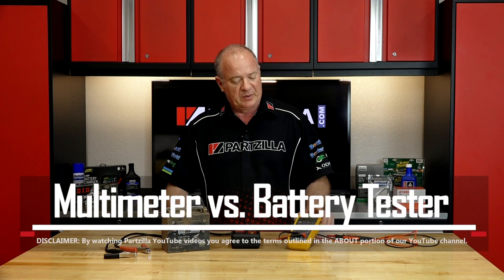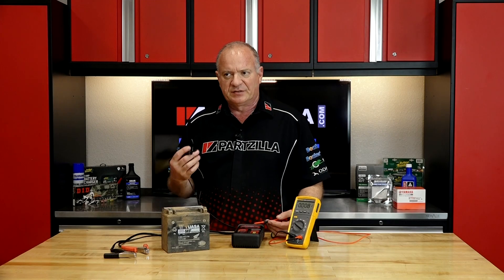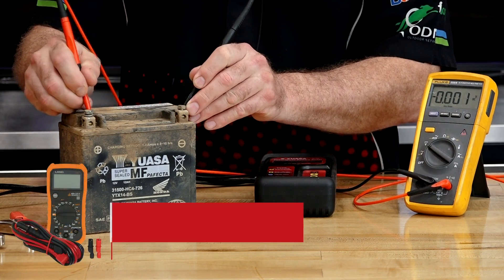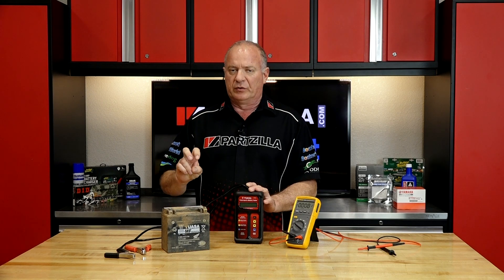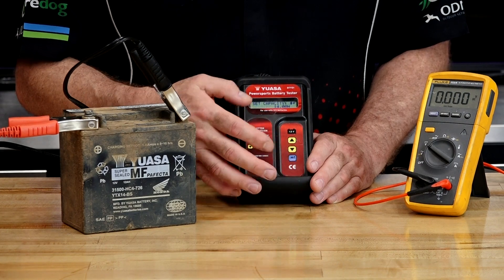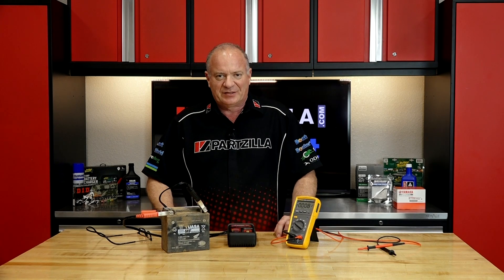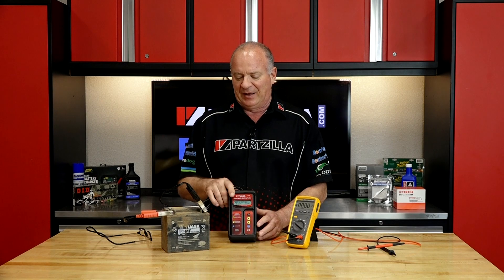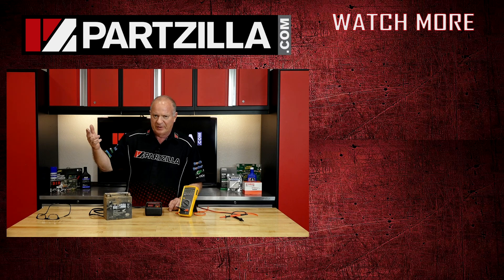Multimeter or Battery Tester | How to Use a Battery Tester | Partzilla.com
Do I need a multimeter or a battery tester?

In this video from Partzilla.com, John will explain what you can-- and can’t-- tell from each one of these. In a nutshell, your multimeter can tell you what the voltage is in the battery. But the battery tester can provide a more full picture, by putting a load on the battery and determining whether there are enough cold-cranking amps to start your unit.

Your multimeter can give you a clue, but the battery tester will offer a more complete diagnosis.